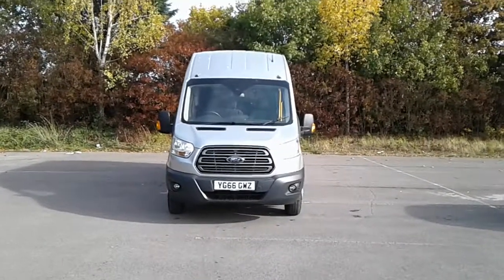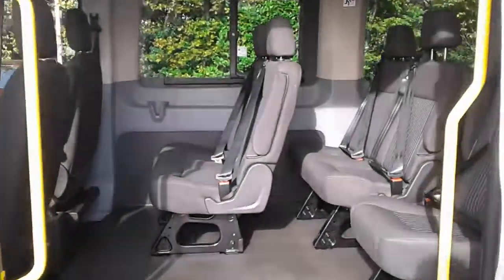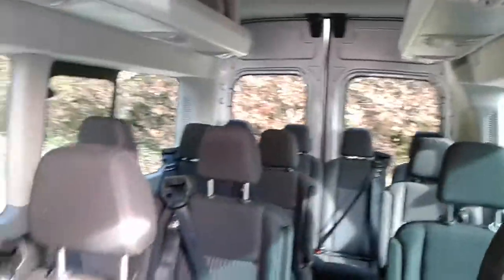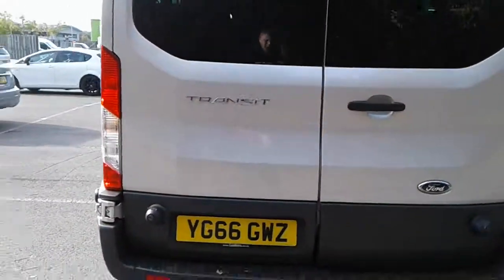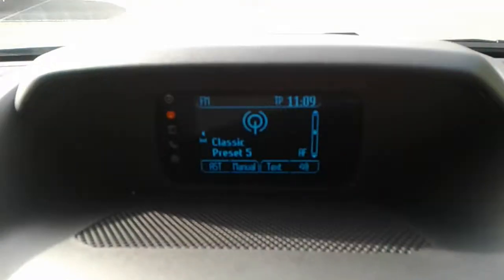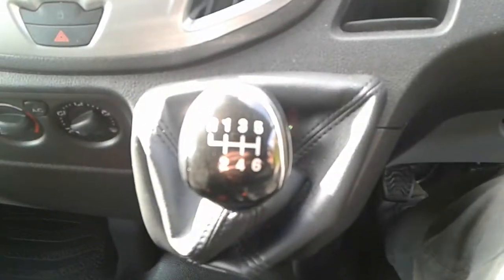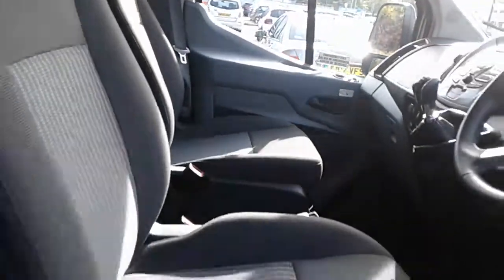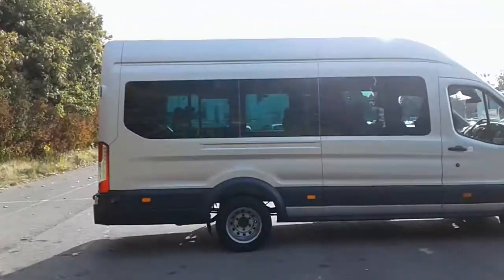YG66GWZ Ford Transit 460 2.2 TDCi 125PS H3 Trend 18 Seats